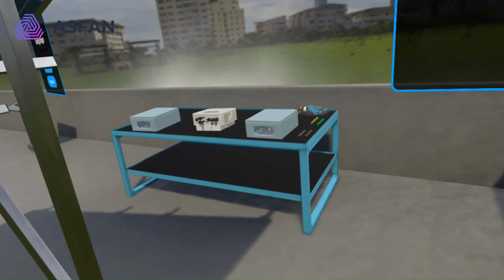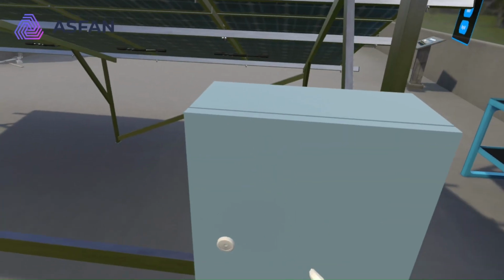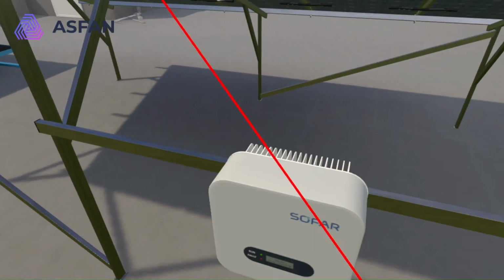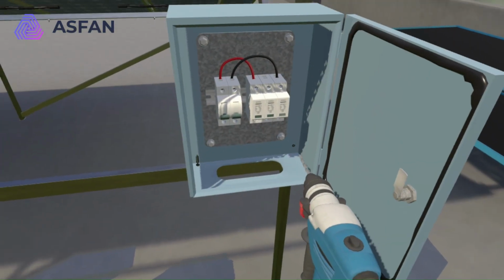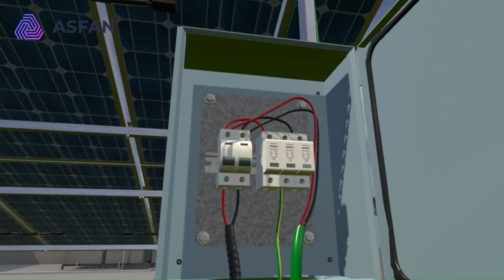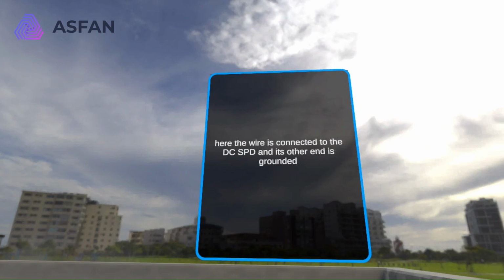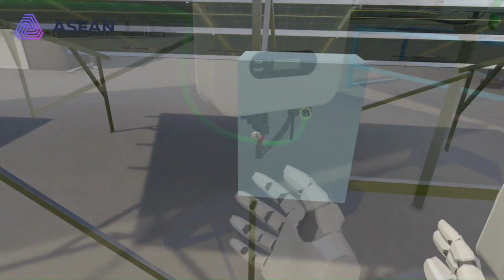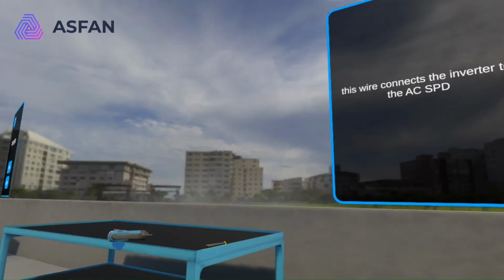VR Solar Panel Advanced Installation Training On-Grid Systems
Train on photovoltaic array installation, inverter wiring, AC/DC protection, and safe grid-connection procedures.